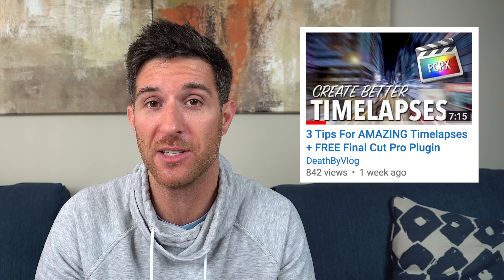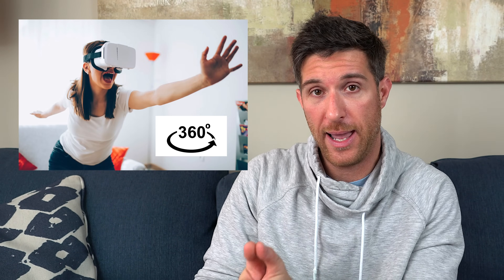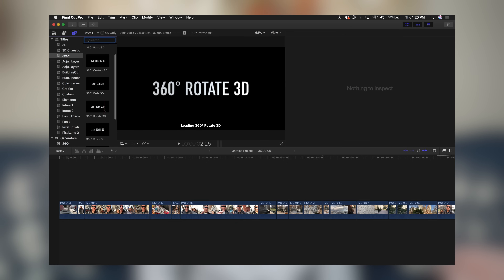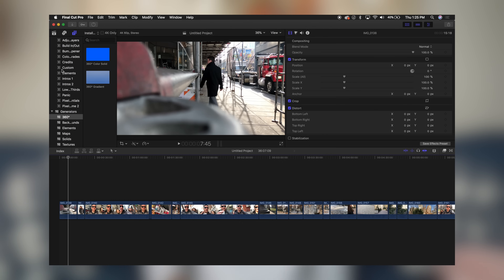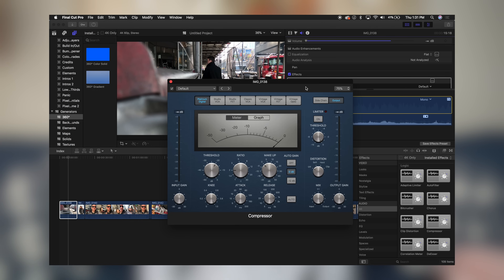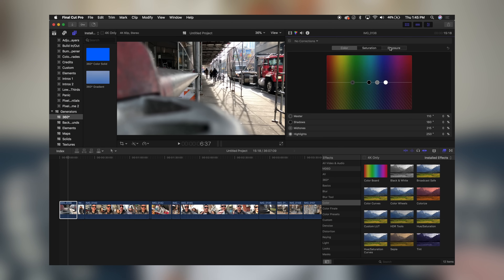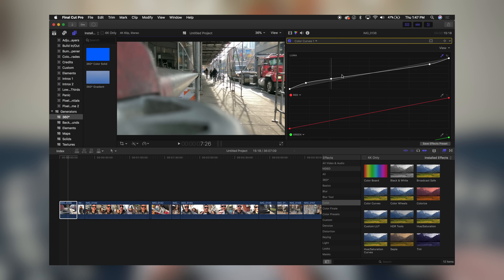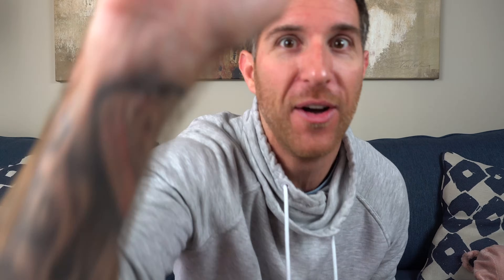Final Cut Pro 10.4 - Hands On Review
Final Cut Pro 10.4 is finally here! SO many new things to talk about. For now, let's just dig into some of the new core features...